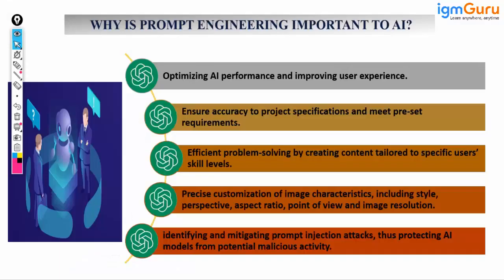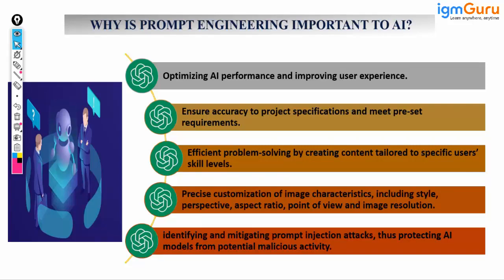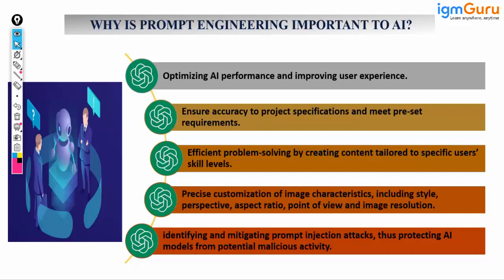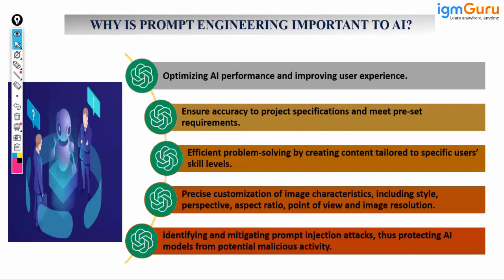Why Prompt Engineering is Important to Gen AI Tutorial for Beginner | ChatGPT [Updated 2024]-igmguru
Prompt engineering is crucial to the development and effectiveness of Generative AI (Gen AI) for several reasons:

1. Controlled Output: Gen AI systems generate content based on the provided prompts. Prompt engineering ensures that the prompts are well-crafted to guide the AI towards generating desired outputs. By carefully designing prompts, developers can steer the AI's creativity in specific directions, preventing it from generating inappropriate or undesirable content.

2. Bias Mitigation: Prompt engineering can help mitigate biases in AI-generated content. By crafting prompts that promote inclusivity, fairness, and accuracy, developers can influence the AI's outputs to be more balanced and representative of diverse perspectives. This is particularly important as biased or unfair outputs can perpetuate harmful stereotypes and misinformation.

3. Fine-Tuning Performance: Prompt engineering allows developers to fine-tune the performance of Gen AI models for specific tasks or applications. By experimenting with different types of prompts, variations in wording, or adjusting parameters, developers can optimize the AI's performance to achieve desired outcomes more effectively.

4. User Experience: Well-engineered prompts can enhance the user experience when interacting with Gen AI systems. Clear and concise prompts can help users articulate their needs or preferences more effectively, leading to more relevant and satisfactory AI-generated responses.

5. Ethical Considerations: Prompt engineering also plays a role in addressing ethical considerations surrounding the use of AI. By designing prompts that prioritize ethical principles such as privacy, consent, and transparency, developers can ensure that the AI operates within ethical boundaries and respects user rights and preferences.

In summary, prompt engineering is essential to Gen AI because it enables developers to exert control over the AI's outputs, mitigate biases, fine-tune performance, enhance user experience, and address ethical considerations effectively. By carefully crafting prompts, developers can harness the potential of Gen AI to create positive impacts across various domains while minimizing potential risks and challenges.